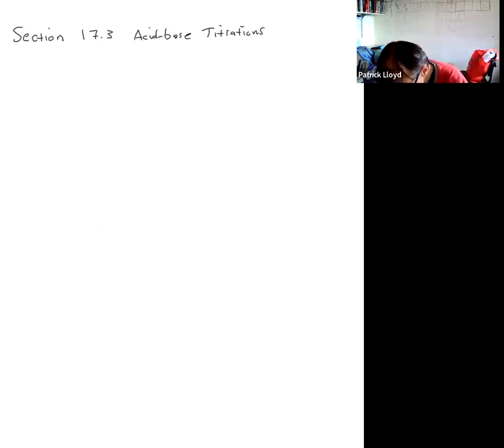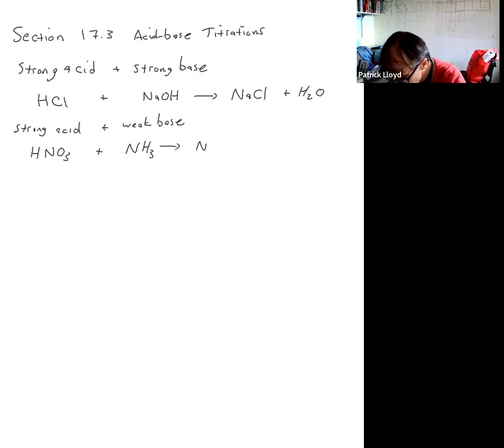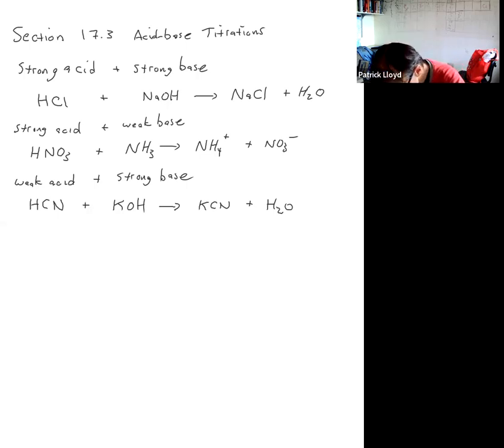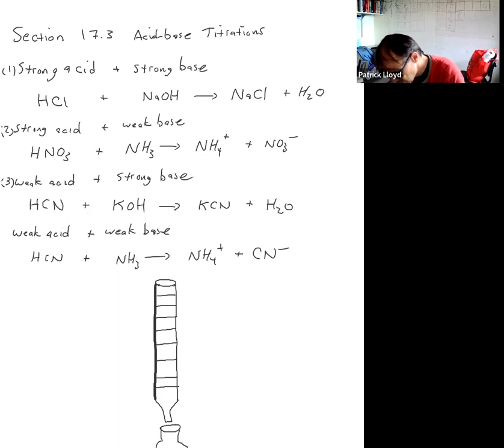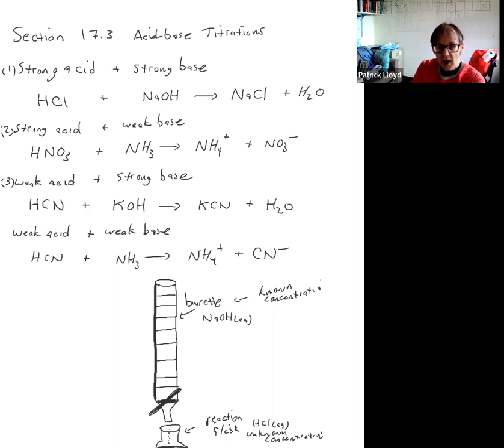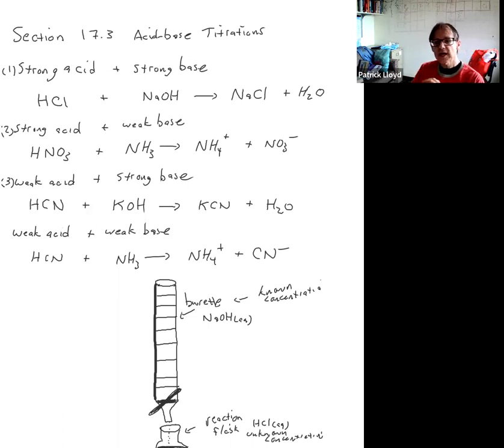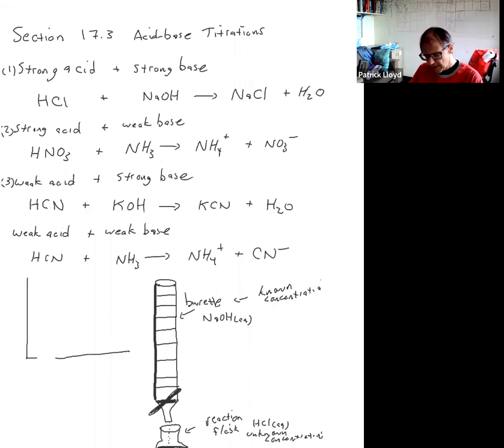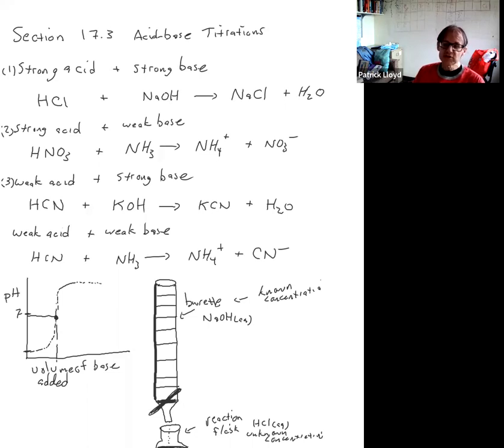17.3 Acid-base titrations Part 1 (introduction)